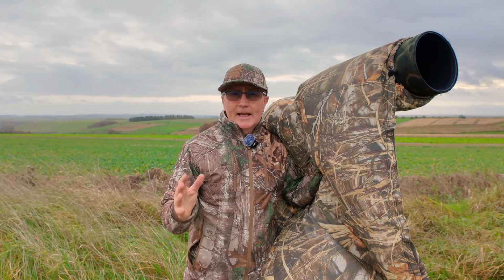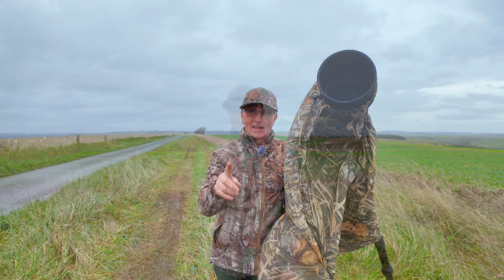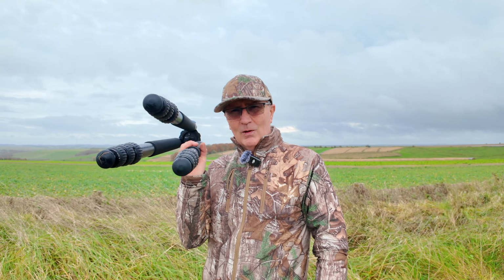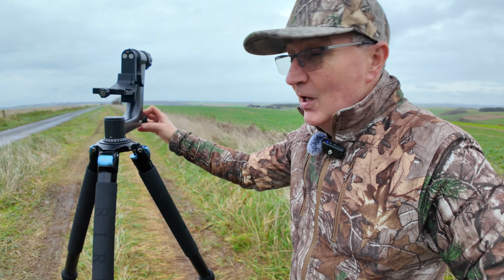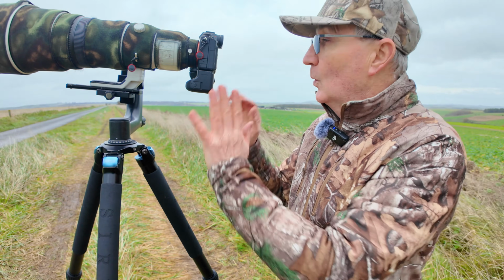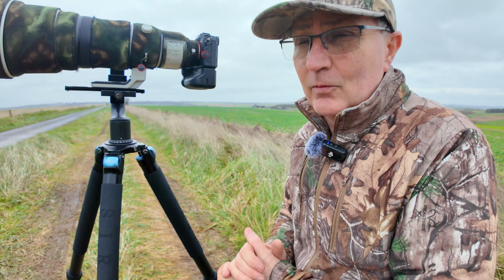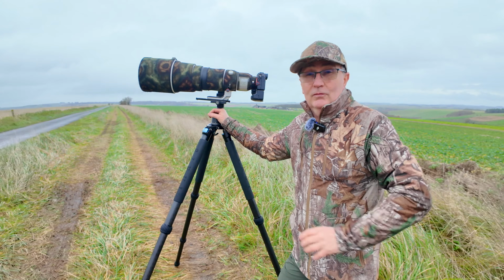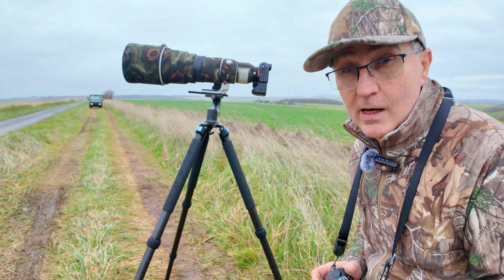Ultimate photography gear for wildlife photography by "Camilla & I"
Well no expense spared on "Camilla & I" fast cars and great wildlife photography adorn this video. Well hopefully it makes an interesting combination . "C&I" not really a fast car enthusiast but we do like expensive camera gear. But if you can't afford what's on offer wait to the end where we have an affordable system for around 2K

00:00 Introduction
02:40 Legs
05:40 Sirui PH-30
09:29 My best Combo for Wildlife
16:00 If you haven't got the "big Bucks"
17:55 Subscribe please

Video Camera : Pocket DJI 3
Sony A1
Sony A7600
Sony 70-350mm 5.6-6.3
Sony 600mm f4
Sirui Tripod R3213X
Sirui Tripod Gimbal head PH-30
Sirui Camo legs CT-3204
Peak Design camera slide sling strap in sage colour